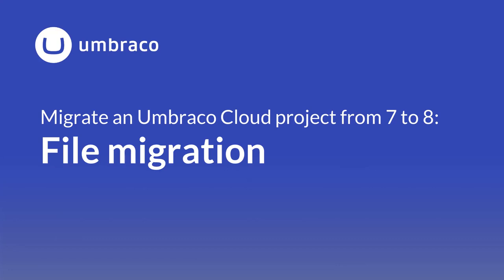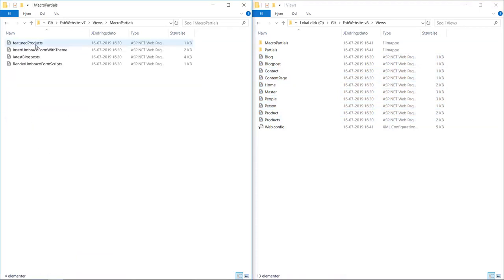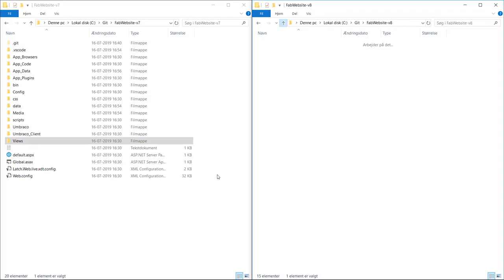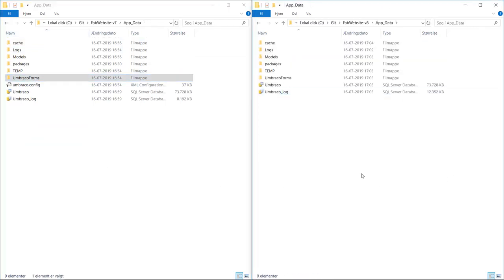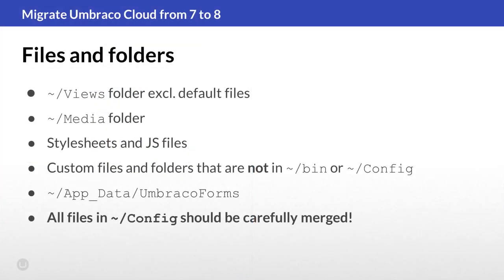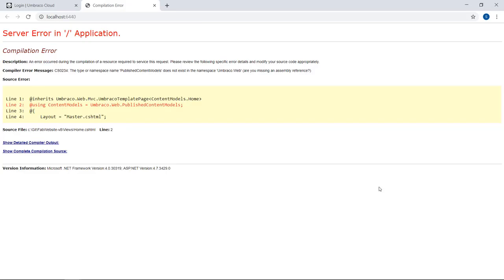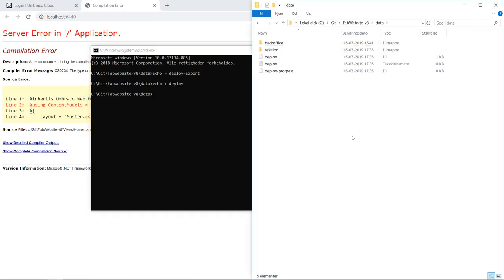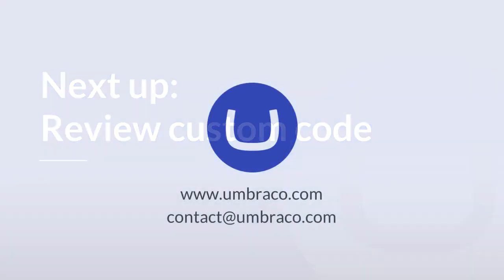Migrate an Umbraco Cloud project from 7 to 8: File Migration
In this video you can learn more about how to migrate project files when migrating an Umbraco Cloud project from 7 to 8.

You can find a written guide on the migration in our official Documentation